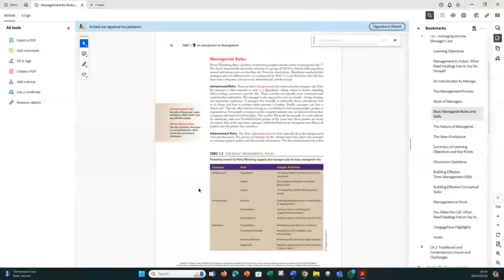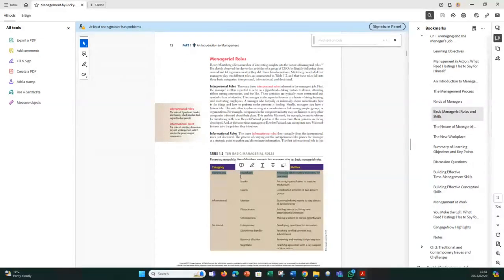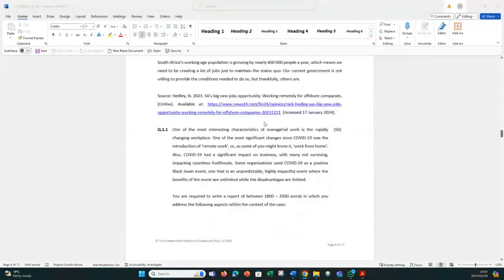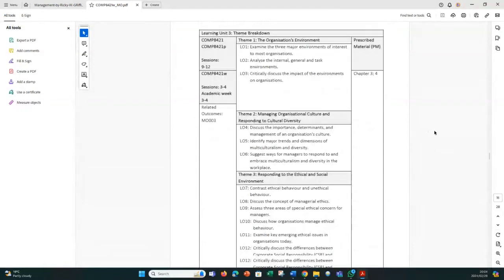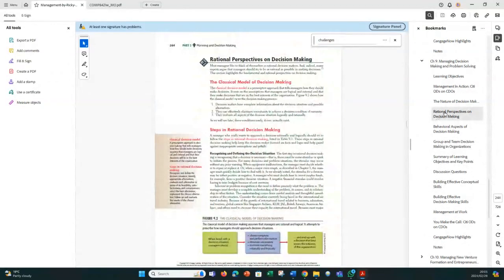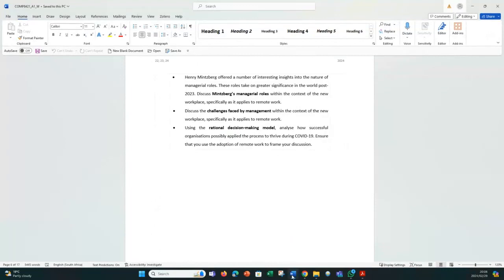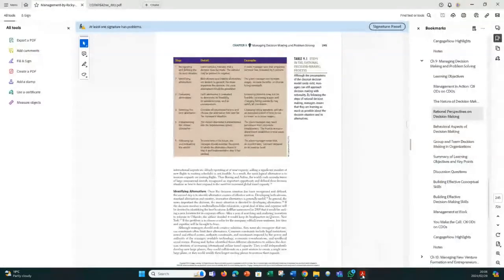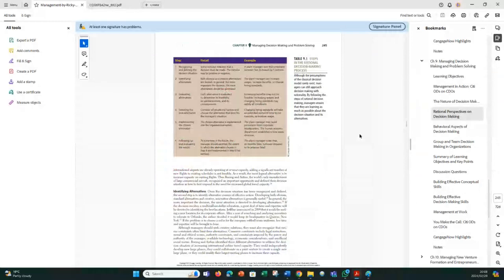2024 Assignment 1 Prep